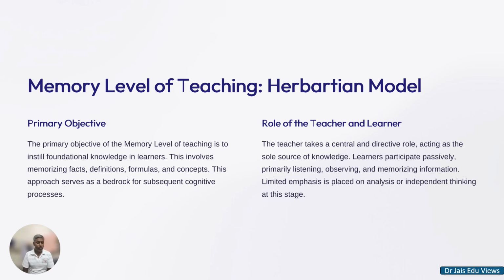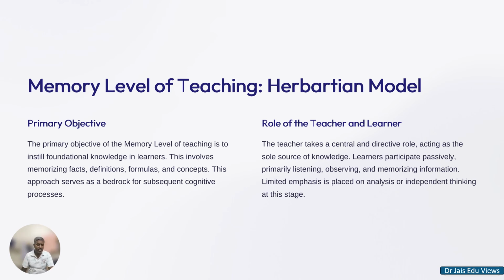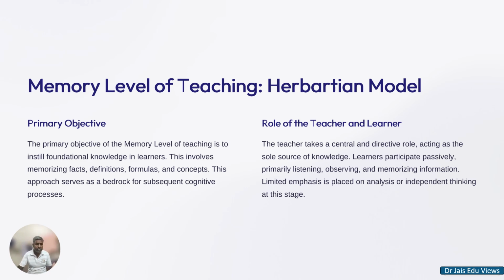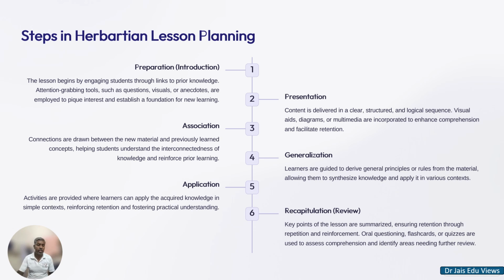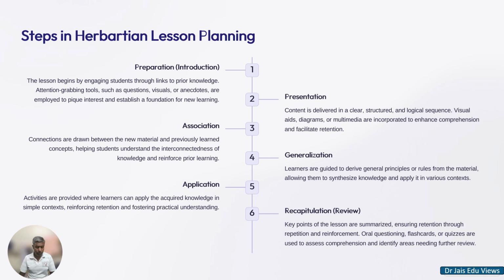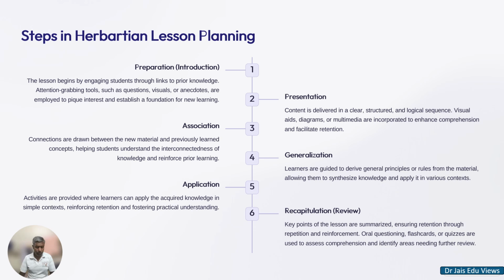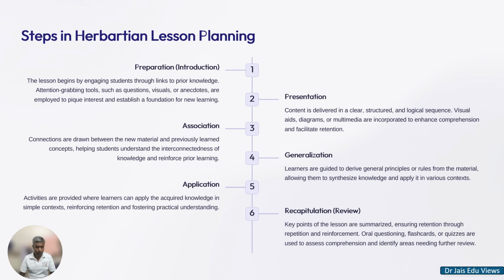Approaches of Lesson Planning Memory Level Herbartian steps